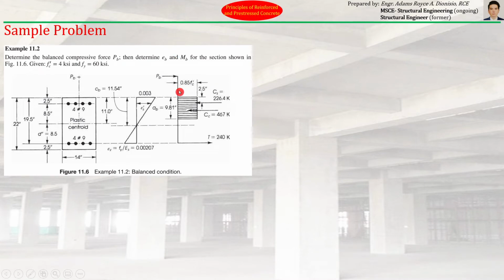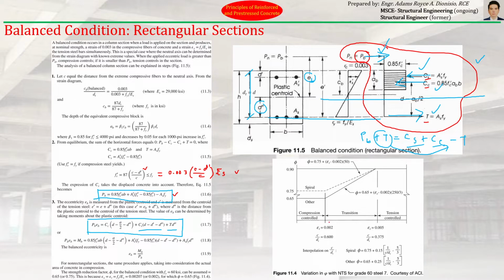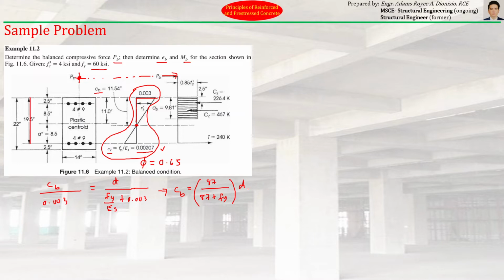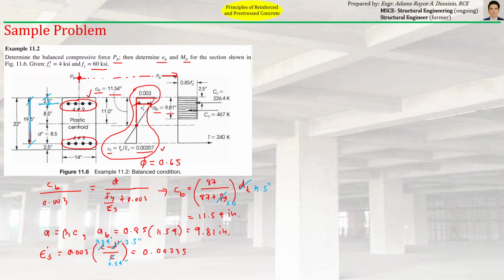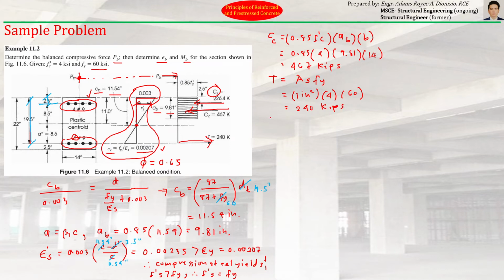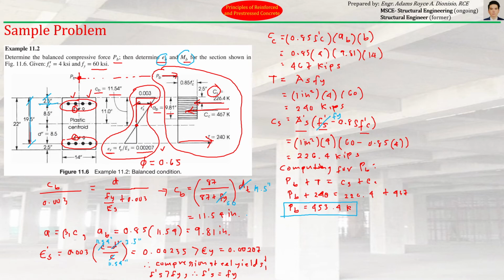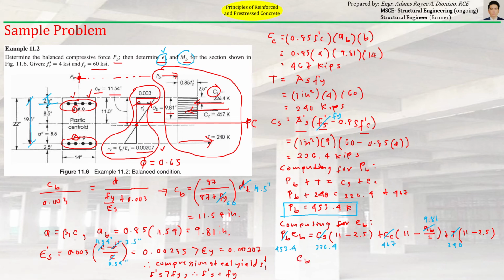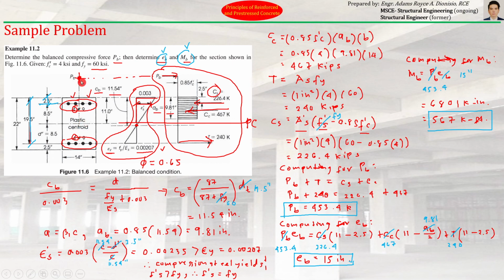26 Principles of Reinforced/ Prestressed Concrete | Column Balanced Condition | Sample Problem